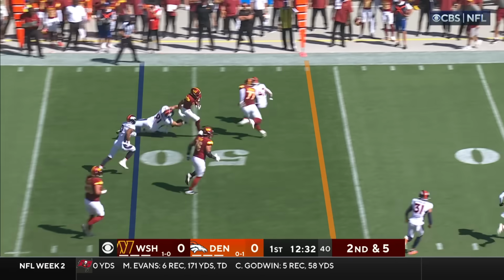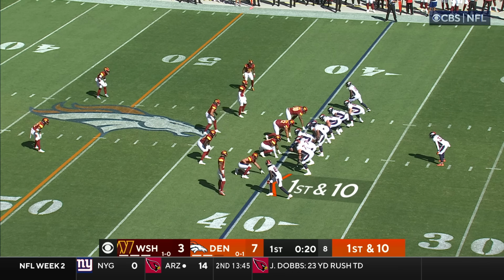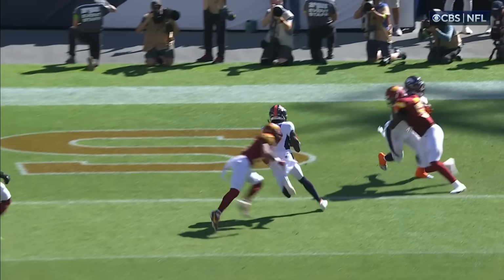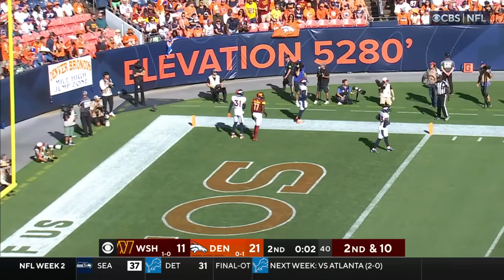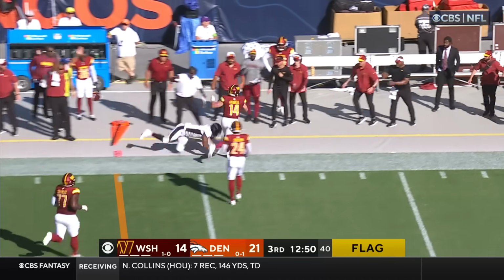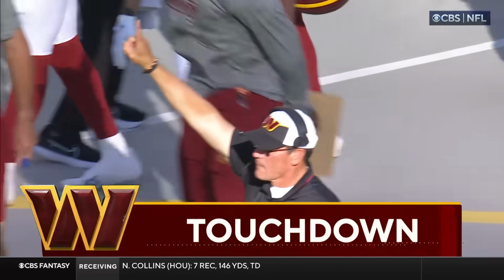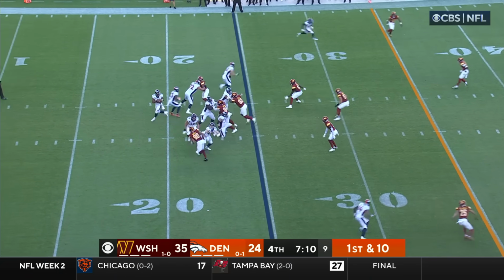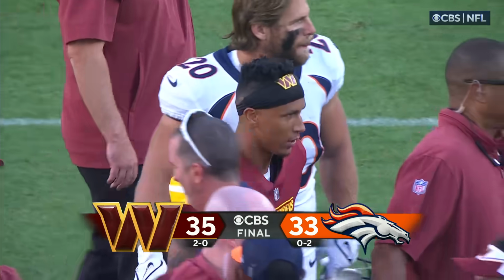Washington Commanders vs. Denver Broncos | 2023 Week 2 Game Highlights